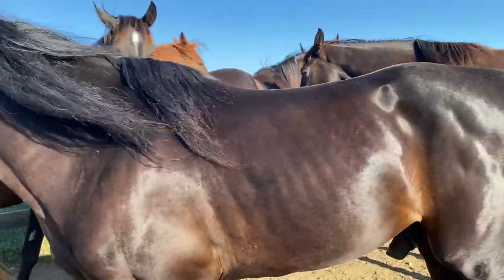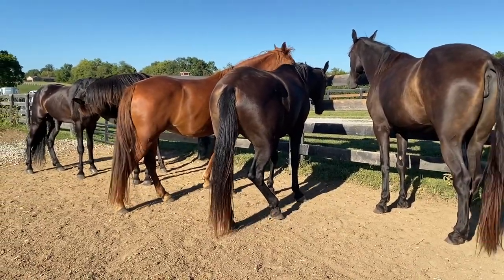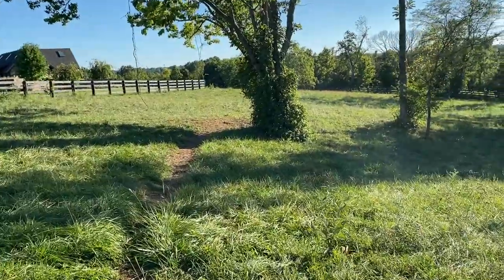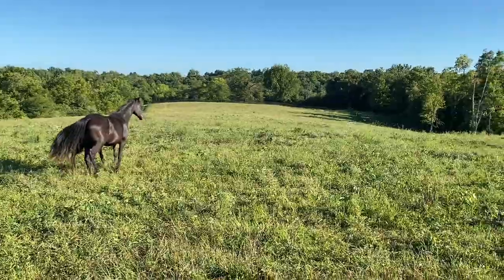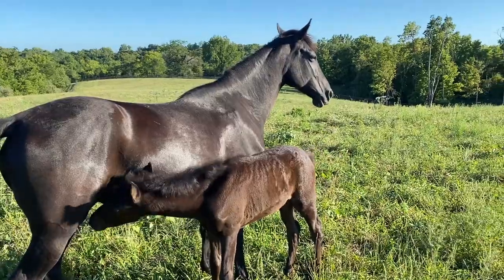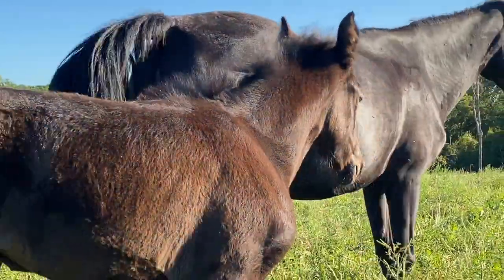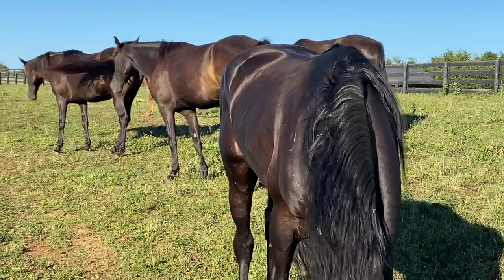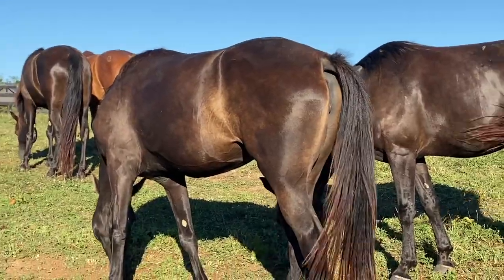What Do We Do Here? | Our Horse Farm | Tennessee Walking Horses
What do we do here on our horse farm? In this video I'm walking among my horses and discuss our operation. I also talk about the gaited horse industry. I mention a couple really good trainers and here are their YouTube channel handles:

Brett Davis is a Vaquero style trainer ( this is what we also do), he’s got a ton of experience and some great videos and a book so check him out at @HorsemanshipAsAnArt

Ivy Starnes is another great trainer, she specializes in helping gaited horses/riders gait with their horses. I’ve purchased some of her dvds and they are quite helpful, check her out at @IvyS